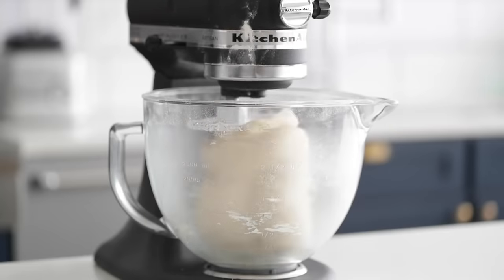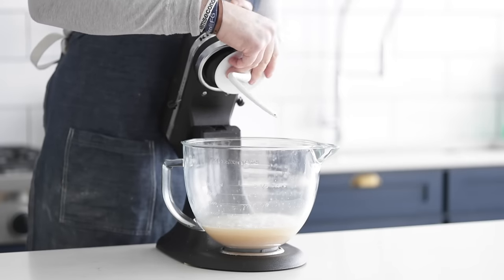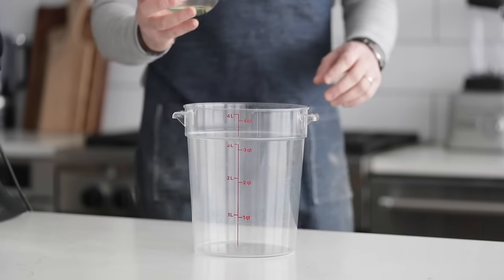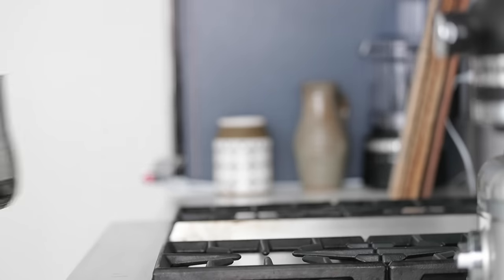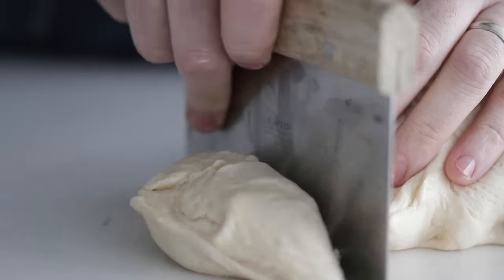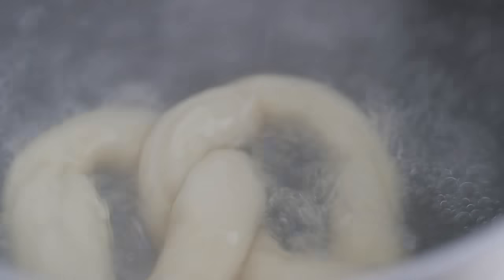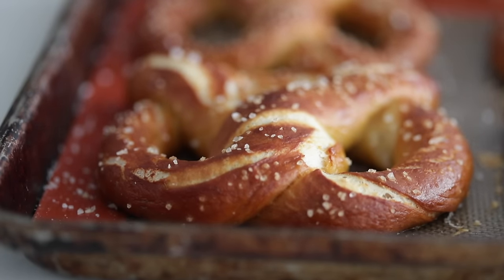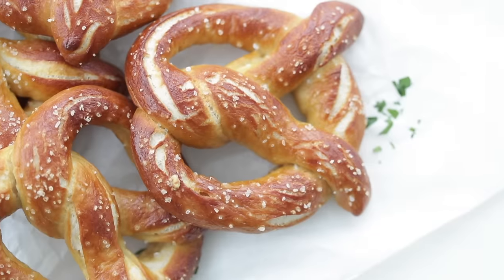Homemade Soft Pretzel Recipe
Ingredients for this recipe:

• 2 cups of warm water between 110° and 115°
• 1 ½ tablespoons light brown sugar
• 1 packet active yeast
• 1 ½ teaspoons sea salt
• 3 ounces melted unsalted butter
• 5 ¼ cups all-purpose flour
• 1 tablespoon oil
• ¾ cup baking and 1 gallon of water
• 1 egg yolk whisked with 1 tablespoon cold water
• coarse kosher or sea salt for topping

Makes 12 pretzels

Resting Time: 1 hour

procedures:

1. Pre-heat the oven to 450°.
2. In a standing mixer bowl, add in the water, brown sugar, and sprinkle on the yeast, whisk together and let it sit for 5 to 7 minutes or until it forms a foamy raft on top.
3. Add the hook attachment and turn the speed to low and pour in the salt and butter.
4. Add in the flour 1 cup at a time until combined and knead the dough on low to medium speed for 5 minutes.
5. Add oil into a large bowl or container and place in the dough. Cover with a towel or lid and rest until it doubles in size, about an hour
6. Before it is time to form the dough, bring the baking soda and 1 gallon of water to a boil in a large pot.
7. To form the dough, take a small piece and roll it out until it is a 24” long rope.  Form the dough into a U shape and holding each end cross over each other and pull down to make a pretzel with the ends slightly over the other part of the dough.
8. Turn down the boiling water to a simmer and cook each pretzel dough 1 to 2 at a time for :30 each and then place back on a cookie sheet tray lined with parchment paper or with a silpat
9. Once all of the pretzels have been cooked in the baking soda solution, brush the tops with the egg wash and season heavily with coarse kosher or sea salt.
10. Bake in the oven for 12 to 15 minutes or until golden brown.

CHEF NOTES:

• How To Reheat: Place on a tray and wrap in foil and bake in the oven at 350° for 5-6 minutes or until hot.  Likewise you can also heat in the microwave until hot.

• Make Ahead: You can make pretzels up to 1 day ahead of time and reheat before serving.

• How To Store: Keep wrapped in plastic in the refrigerator for up to 4 days.

• Feel free to make the pretzels as thick or as thin as you’d like and also consider making pretzel bites or rods.

• When adding the water to the stand mixer I usually like to go a little hotter like 118° because the bowl is usually a little chilly and drops the temperature of it by a few degrees making it perfect for the yeast.

• You may need more flour when kneading the dough in the stand mixer.  The goal is that the dough be very soft but not sticky.
• A silpat is a non-stock baking sheet made of a blend of silicone and fiberglass.  They are super versatile, can handle high heat and last a really long time.